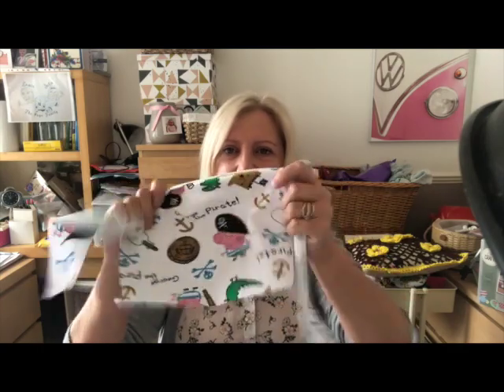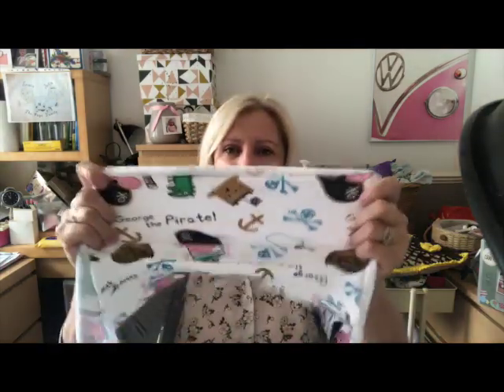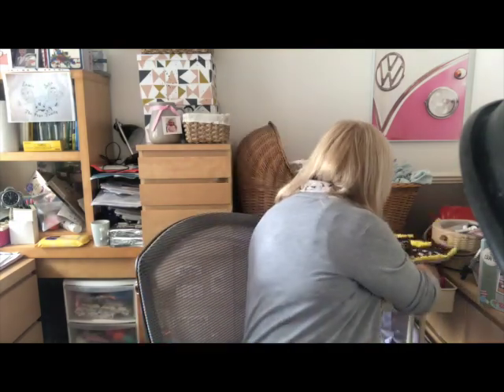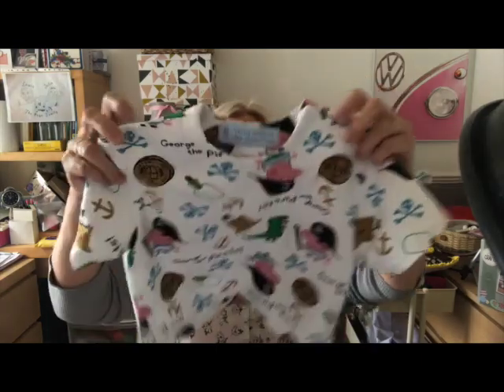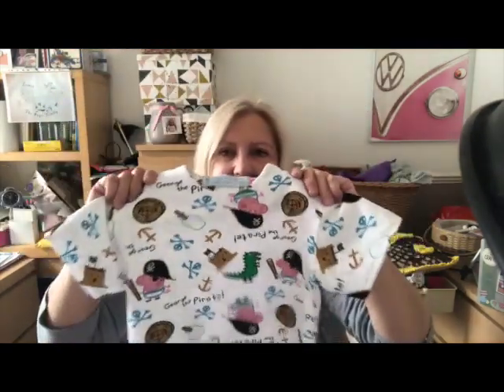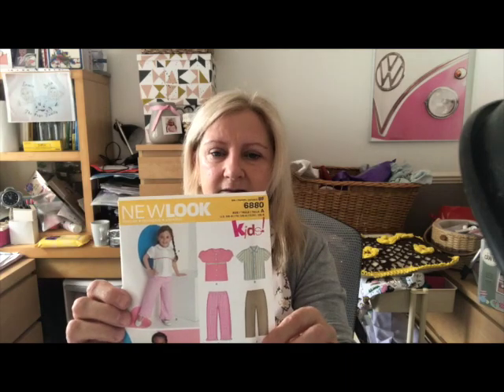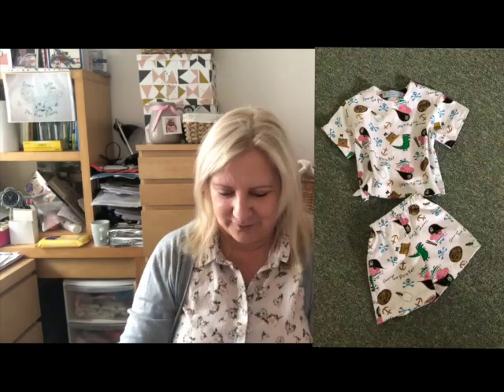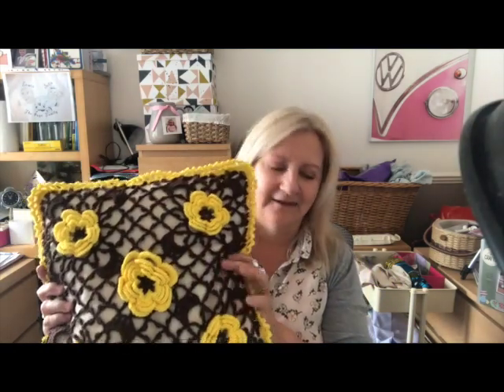Last nights me makes | Peppa Pig | Toddlers Top & Shorts | New Look 6398 & 6880 | Pattern Review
In this video I showcase my recent me makes. Using the half metre George the Pirate jersey fabric from Flamingo Fabrics Ltd I made some shorts and a top for my soon to be 2yrs grandson Ben. Also finished off the crochet cushion for my daughter Amy and talked about planned projects :)

❤️Amazon Prime - 30-day Free Trail
❤️Simplicity Sewing Pattern 1563A: Misses' Men's and Teens' Sleepwear, Size (XS-S-M-L-XL)
❤️Ikea Pegboard Bundle, White, 36x56 cm
❤️Brother M343D Overlocker
❤️Gemini Electric Die Cutting and Embossing Machine
❤️ 360 Kam Snaps with Snaps Pliers, Popper Tool
❤️New Look 6880
❤️Burda 9443
❤️Wedding Cross Stitch Kit
❤️4piece Rectangle Embroidery hoops

If you liked this video, please consider buying me a 'coffee’, also you can view my handmade items for sale on eBay and Etsy.